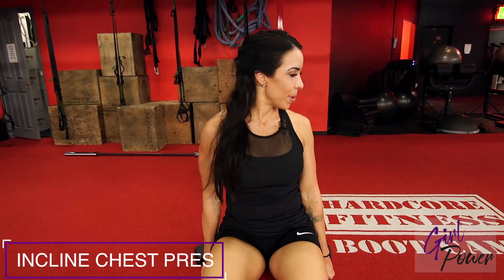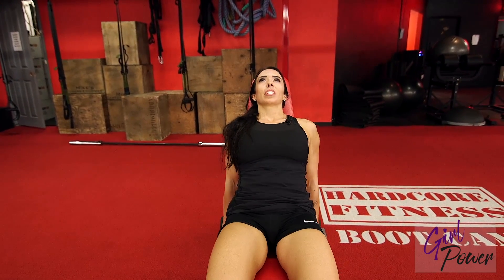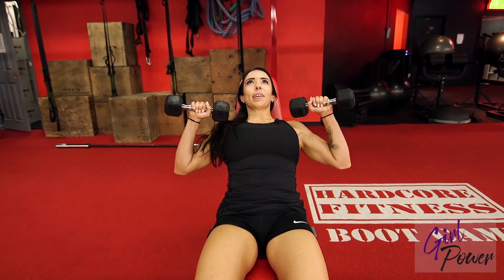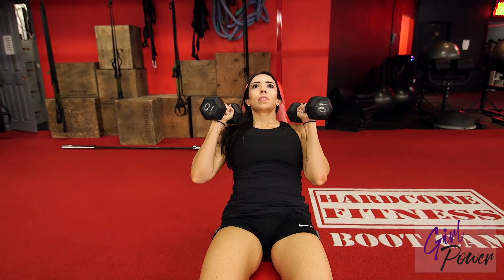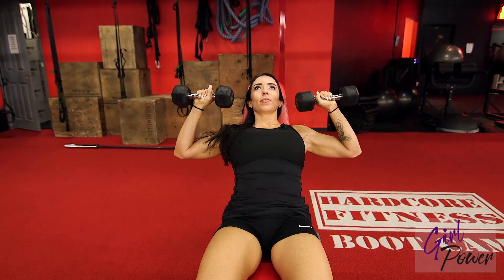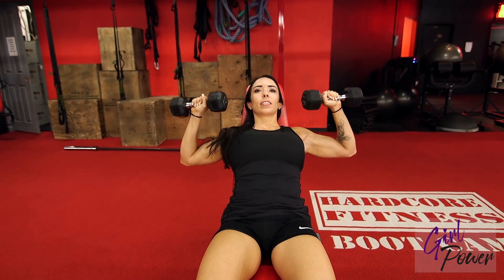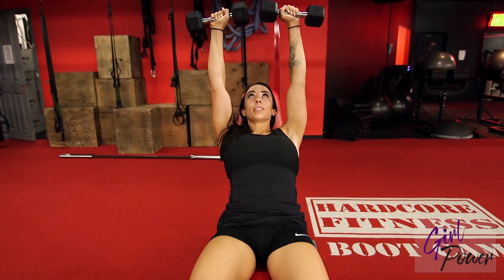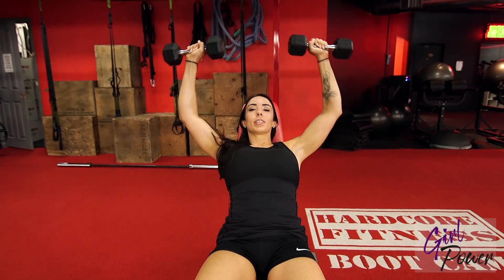How to Incline Chest Press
Welcome to the Girl Power Tribe!

Lie back on an incline bench with a dumbbell in each hand atop your thighs. The palms of your hands will be facing each other.
Then, using your thighs to help push the dumbbells up, lift the dumbbells one at a time so that you can hold them at shoulder width.
Once you have the dumbbells raised to shoulder width, rotate your wrists forward so that the palms of your hands are facing away from you. This will be your starting position.

Be sure to keep full control of the dumbbells at all times. Then breathe out and push the dumbbells up with your chest.
Lock your arms at the top, hold for a second, and then start slowly lowering the weight. Tip Ideally, lowering the weights should take about twice as long as raising them.

Repeat the movement for the prescribed amount of repetitions.
When you are done, place the dumbbells back on your thighs and then on the floor. This is the safest manner to release the dumbbells.
Variations: You can use several angles on the incline bench if the bench you are using is adjustable.

Another variation of this exercise is to perform it with the palms of the hands facing each other.

Also, you can perform the exercise with the palms facing each other and then twisting the wrist as you lift the dumbbells so that at the top of the movement the palms are facing away from the body. I personally do not use this variation very often as it seems to be hard on my shoulders.